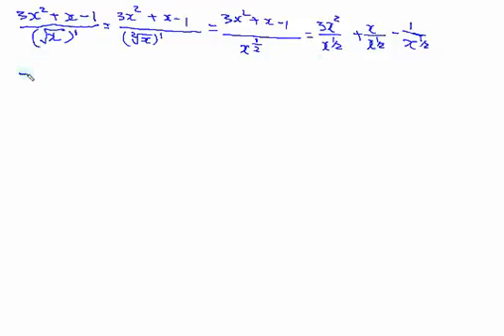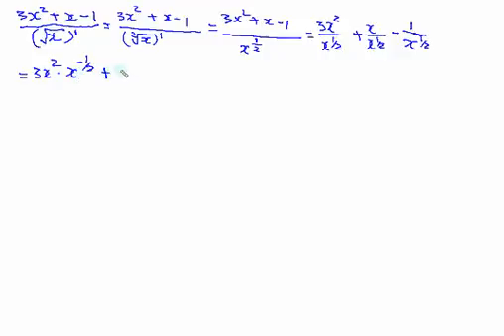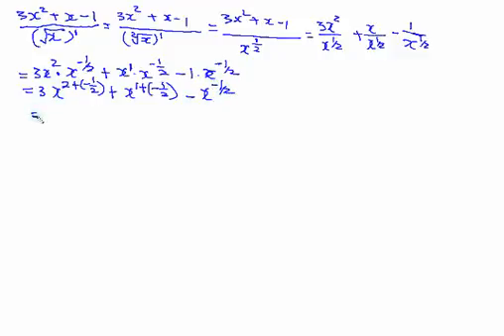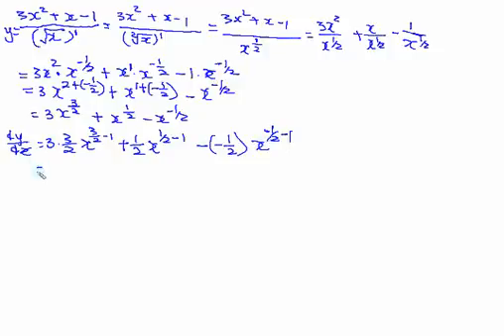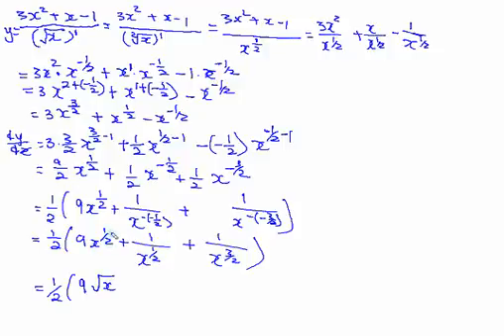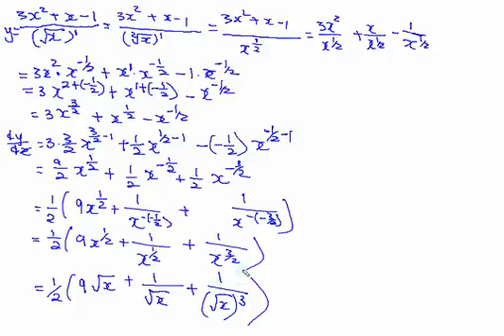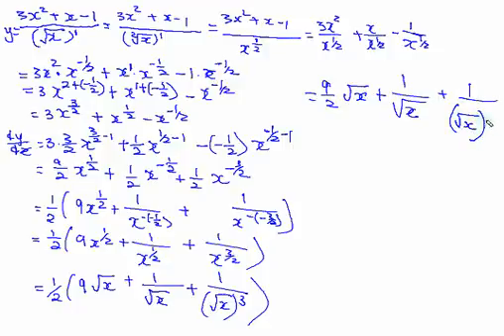shawn qs 2